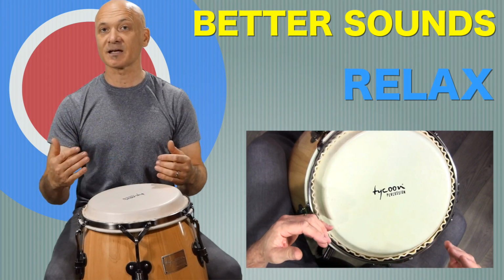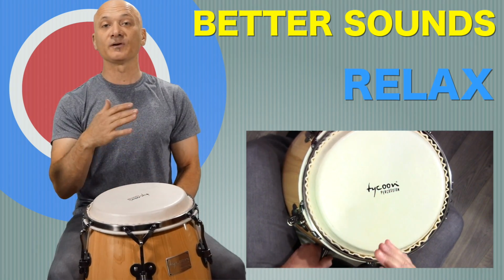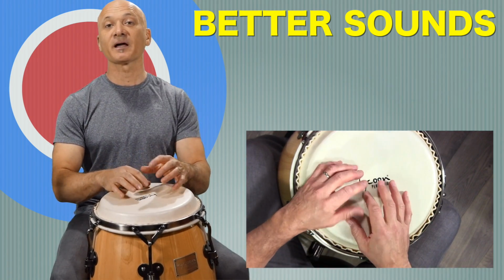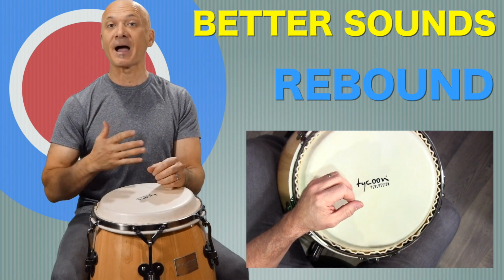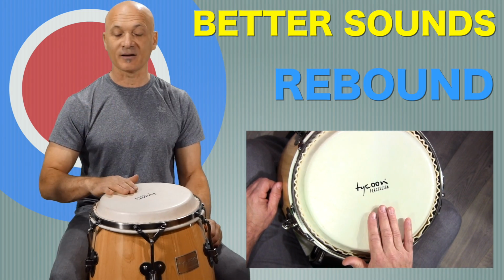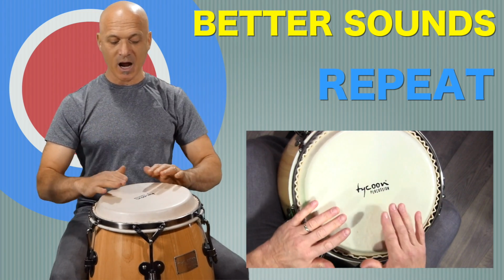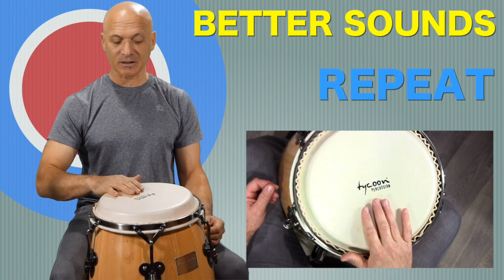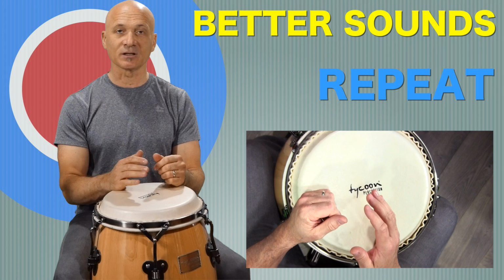Better Sounds - Tips for All Musicians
Kalani shares some tips and advice from his 40 years as a professional drummer and educator. Get better drum sounds on your percussion instrument, hand drum, or any instruments. The concepts presented here apply to virtualy all instrumentalists and singers.